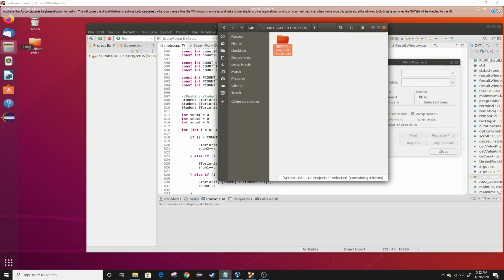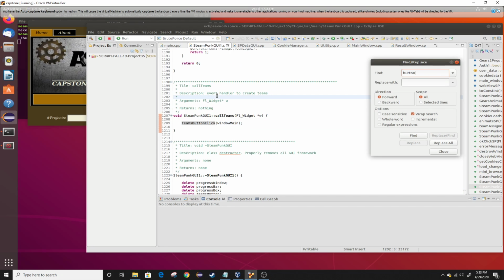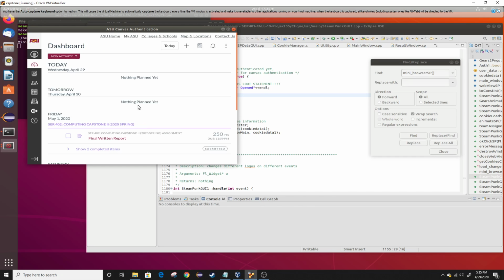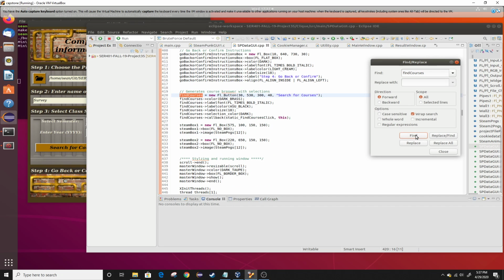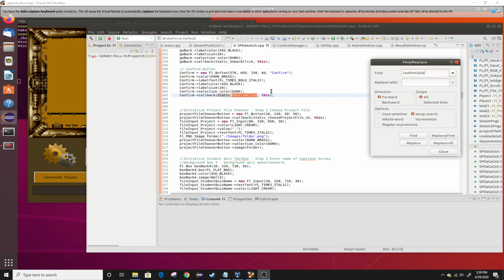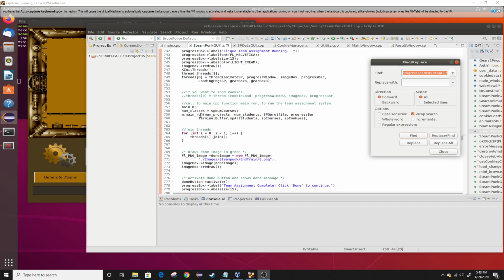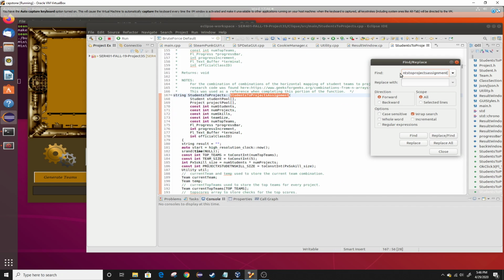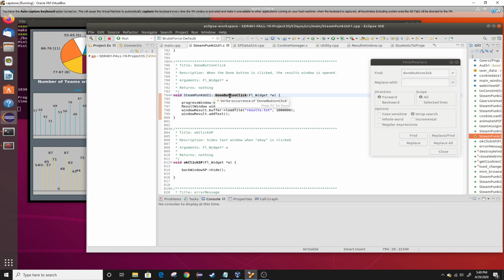Clique Code Navigation